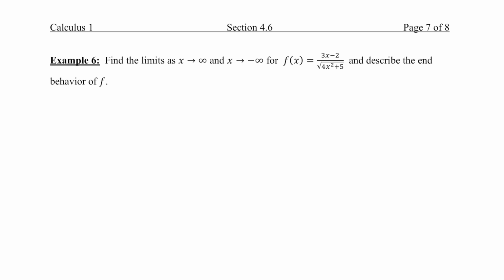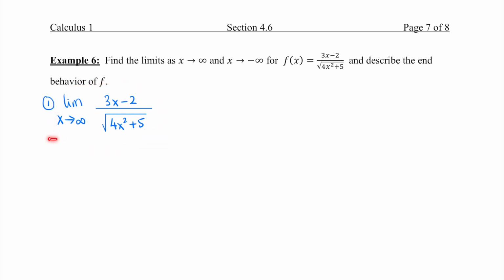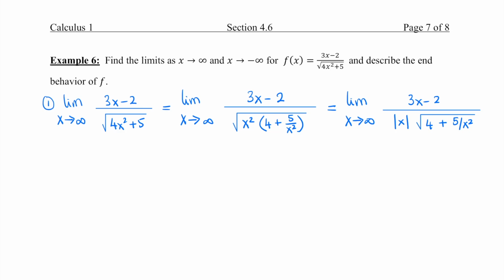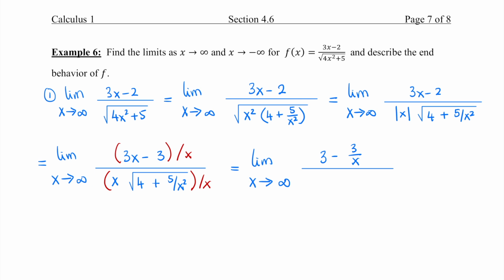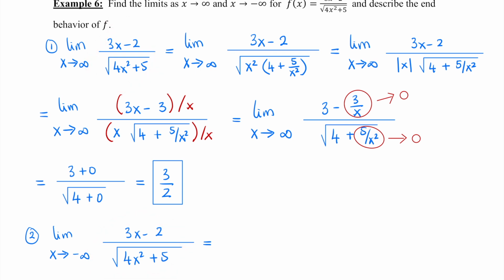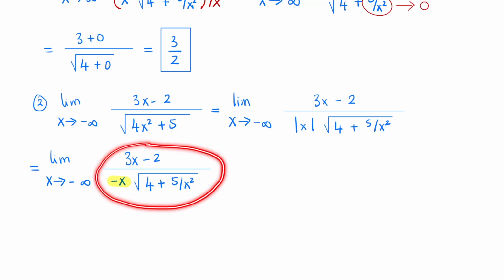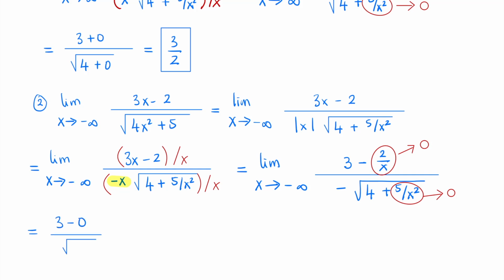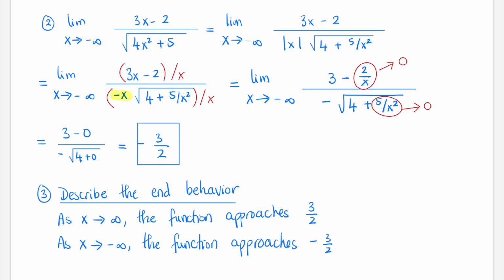Advanced Example — Limits with Radical Functions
In this focused example, we evaluate limits involving radical expressions and analyze end behavior. This problem helps deepen your understanding of limits at infinity beyond basic rational functions.